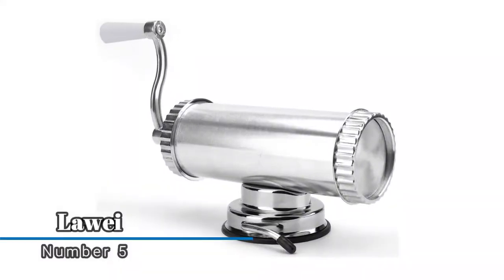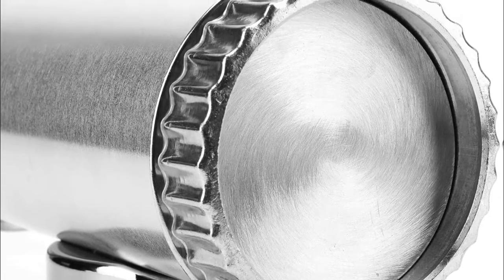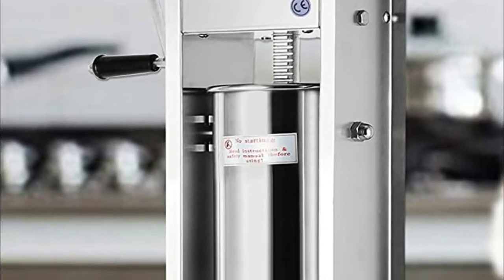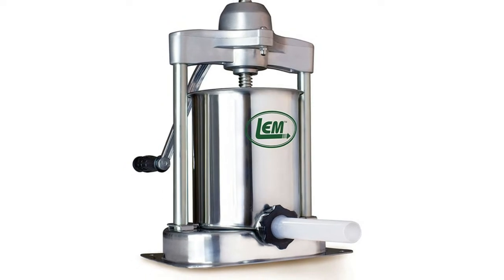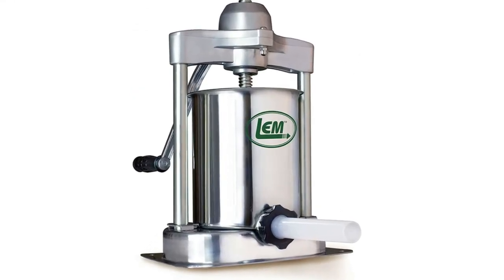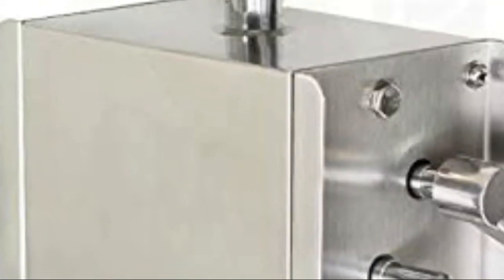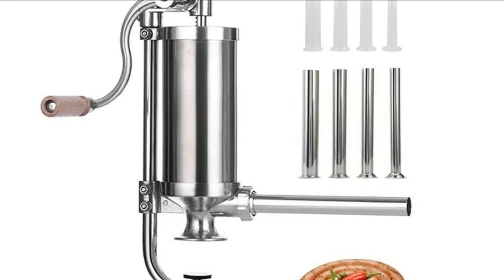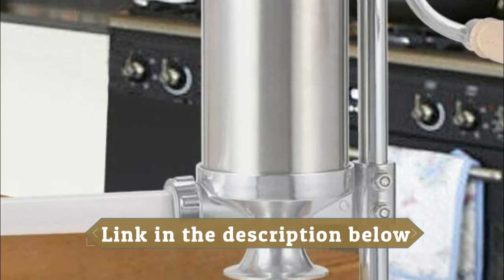Sausage Stuffers : Top 5 Best Sausage Stuffers 2022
Do you need the best Sausage Stuffers. You welcome to watch out the top 5 Sausage Stuffers reviews videos. Tried to collect best items. If you want to know details about each product. Follow Below:

1. MASTER FENG Sausage Stuffer

2. Hakka Brothers Sausage Stuffer

3. LEM Products Sausage Stuffer

4. Happybuy Sausage Stuffer

5. Lawei Sausage Stuffer